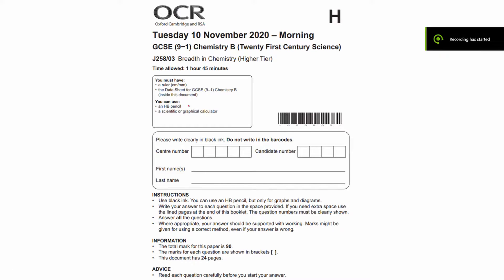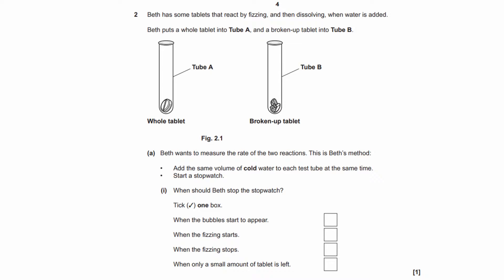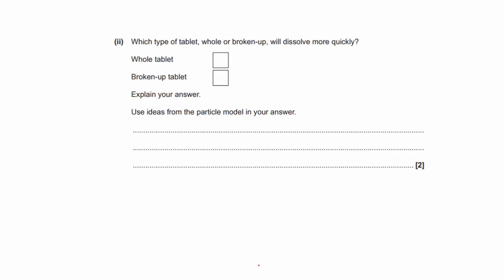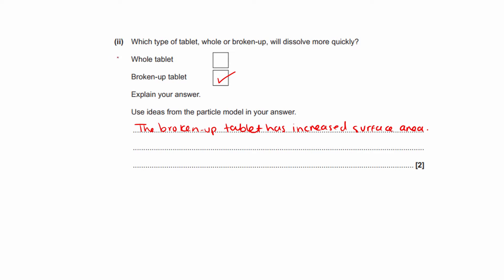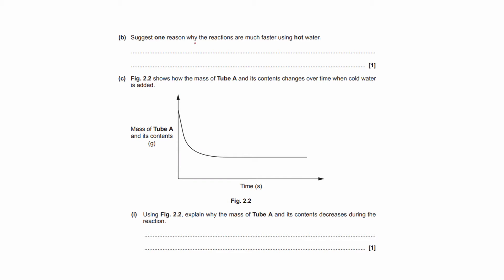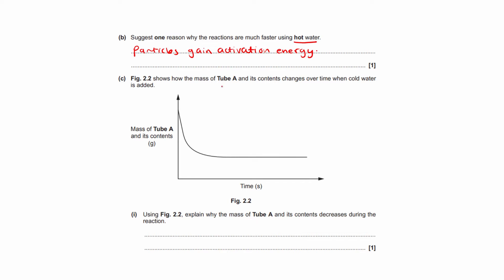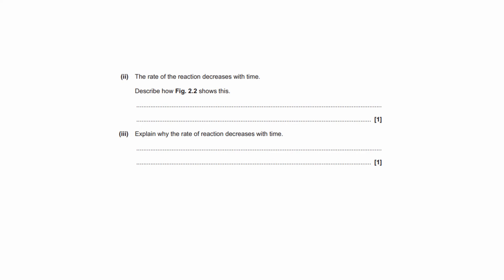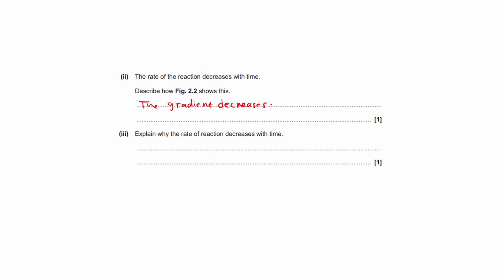GCSE Chemistry Revision | Q2 Chemistry Past Paper Nov 2020 | SimplyScience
In this video I explain the answers to all parts of question 2 from this GCSE chemistry past paper. Topics include:
Chemical reactions
Effect of surface area on the rate of reaction
Effect of concentration on the  rate of reaction
Analysing and interpreting graphs.